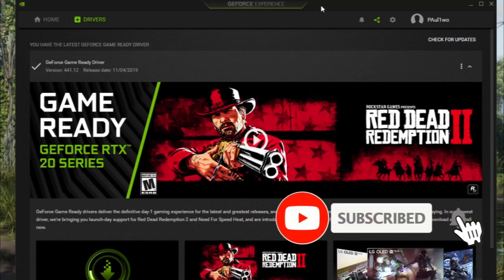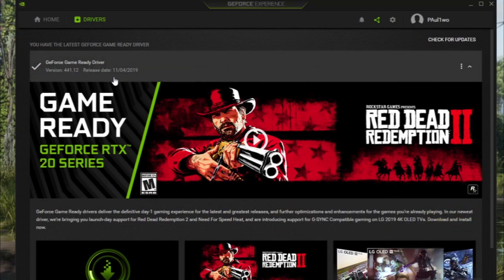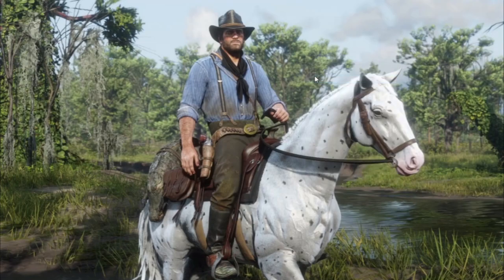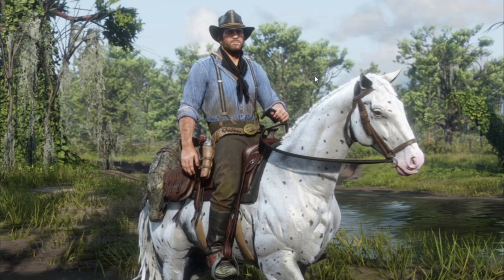3 Simple Steps To Fix Red Dead Redemption 2 From Crashing in PC | Red Dead Redemption 2 Crash Fix PC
3 Simple Steps To Fix Red Dead Redemption 2 From Crashing in PC | Red Dead Redemption 2 Crash Fix PC

This Video is  a simple 3 steps Video to Fix the Crashing related issue in Red Dead redemption 2. If your Red dead redemption 2 Is  Crashing on PC then You can try this SIMPLE 3 steps .

Note : Rdr2 Crashing is a bug from Rockstar Games  and  i will be fix when the Patch arrives. This Video won't Grantee that this fix will help Every PC or System for Red dead redemption 2 Crash. But You can give it a shot .